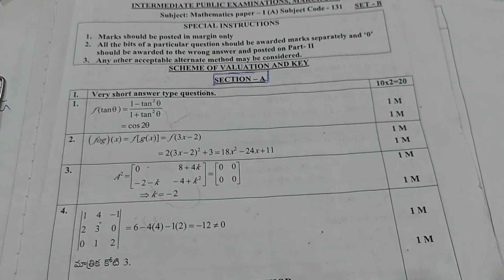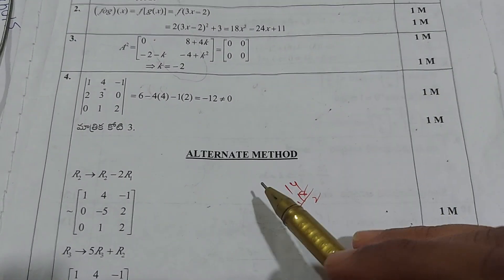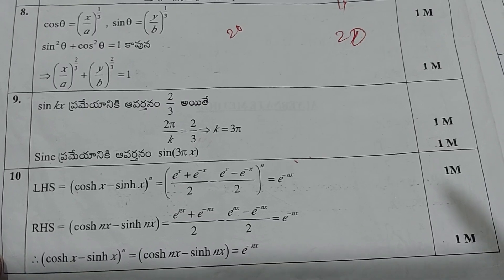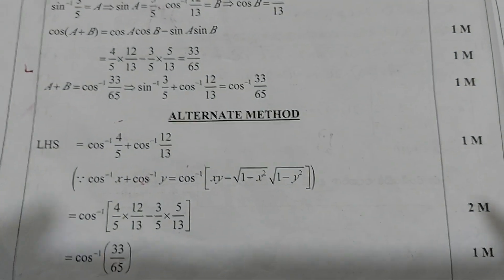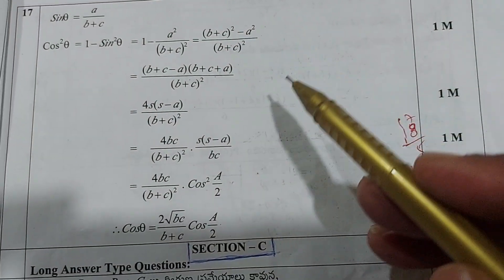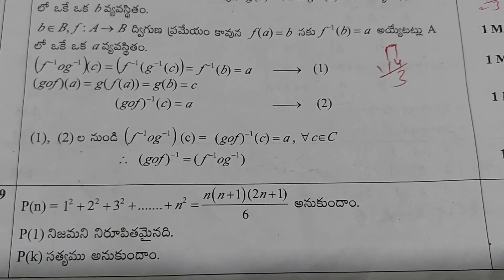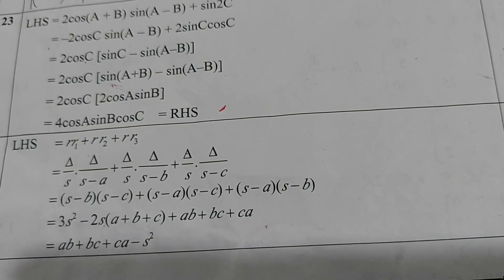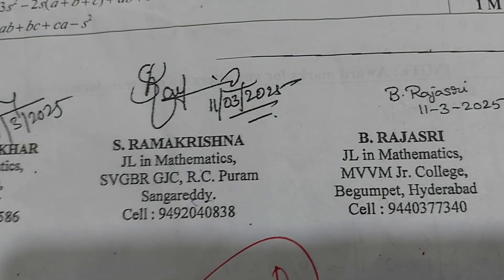Maths 1A Scheme of Valuation/interexams2025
Maths 1A paper scheme of Valuation
TGBIE inter Results
inter Exams 2025